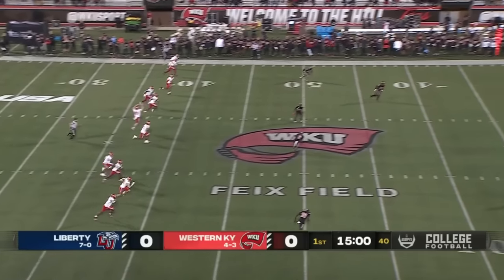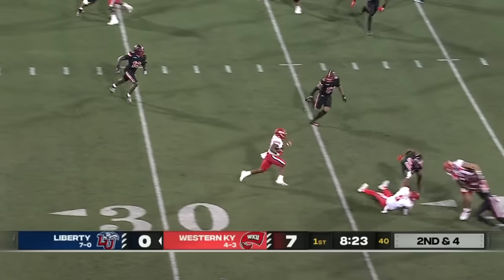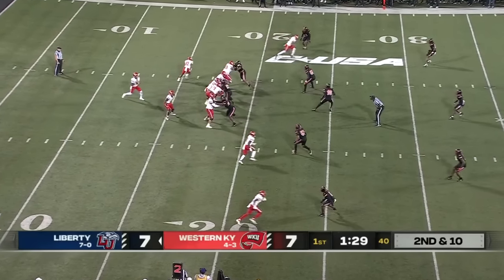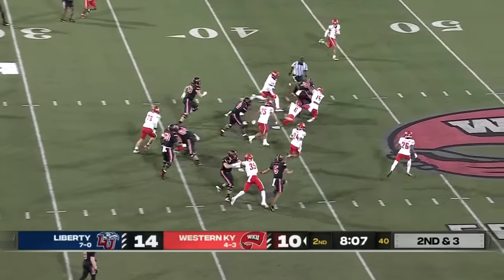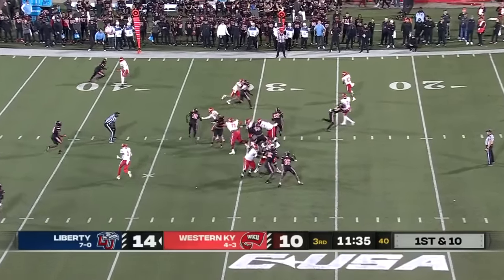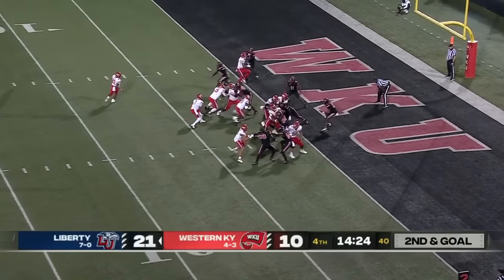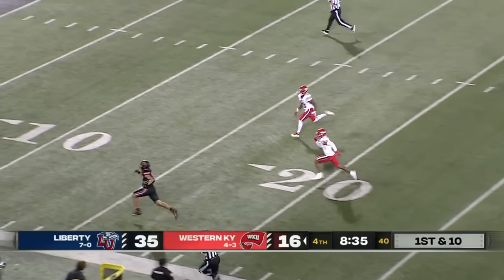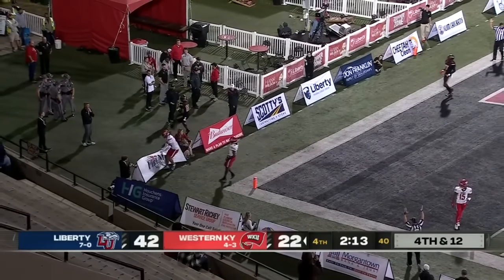Liberty Flames vs. Western Kentucky Hilltoppers | Full Game Highlights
Check out these highlights from the Liberty's 42-31 win over Western Kentucky. The Flames are now 8-0 on the season and 4-0 all-time when playing the Hilltoppers.